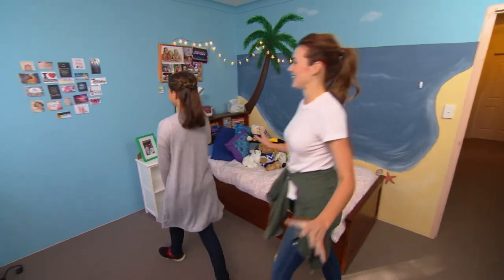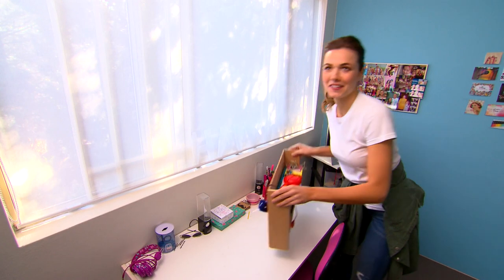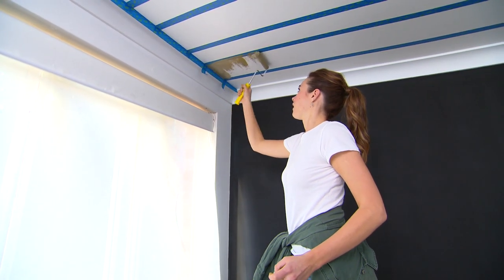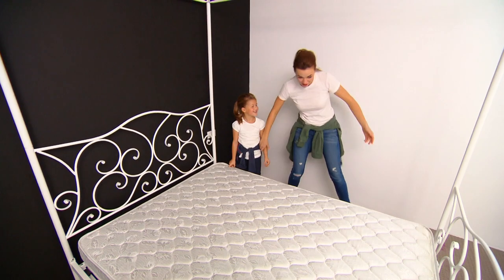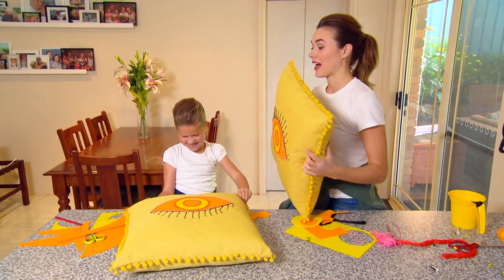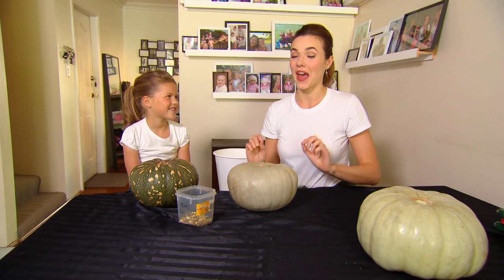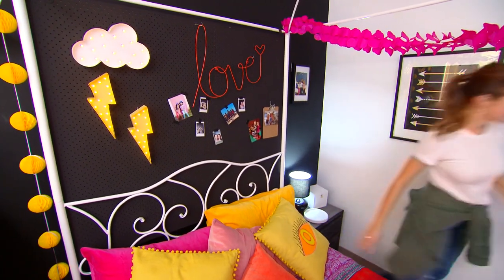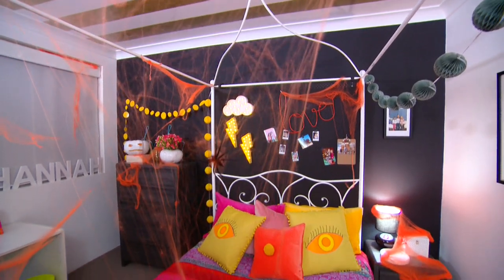How to Give Your Bedroom a Halloween Makeover | DESIGN | Great Home Ideas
Demi shows you how to give a kid's bedroom a grown-up makeover, with a fun Halloween twist.